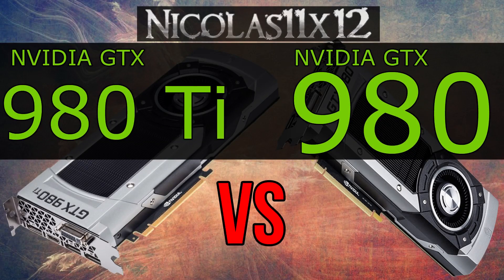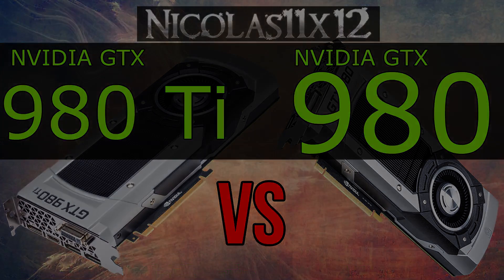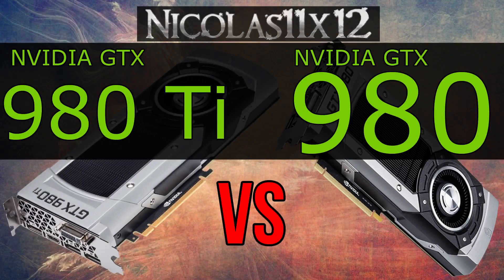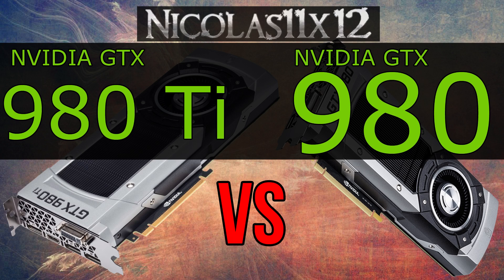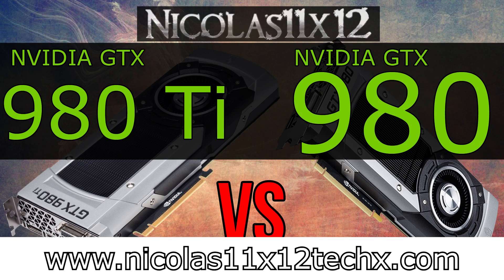NVIDIA GTX 980 Ti vs GTX 980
Nicolas11x12 comparing the NVIDIA GTX 980 Ti with the GTX 980 Graphics Card.